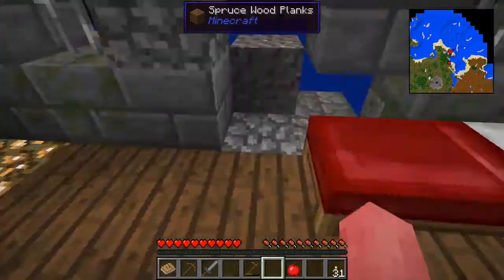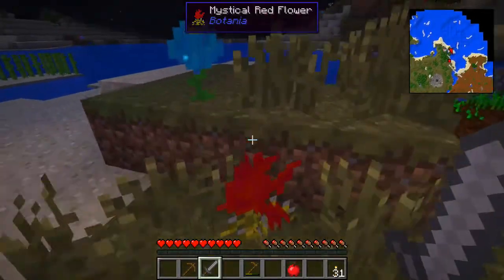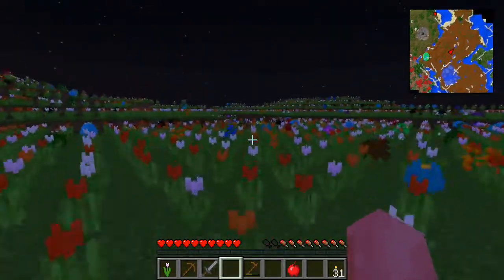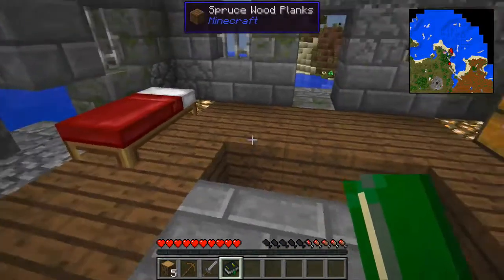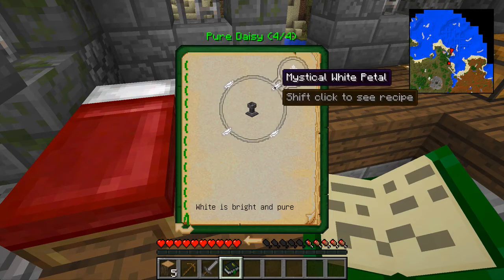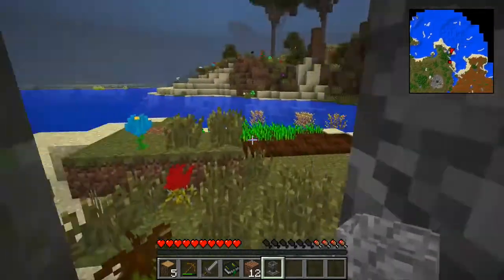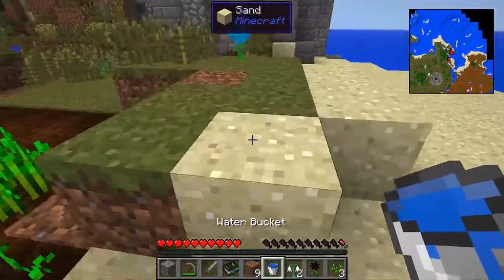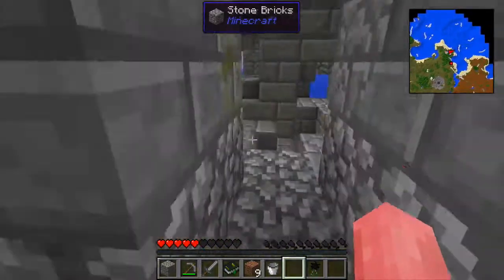Minecraft HAZARD Modpack 1.7.2 : EP 2: Starting Botania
We have a home now! Today we start Botania and I show off the new place and some of the sweet things nearby!

The HAZARD Modpack is a 1.7.2 mod pack created by me. It uses alpha, beta, dev versions, etc of many mods so expect many bugs, hence the name Hazard. Hope you enjoy!